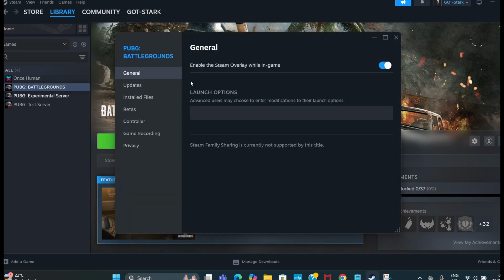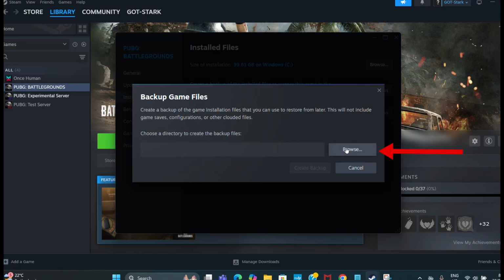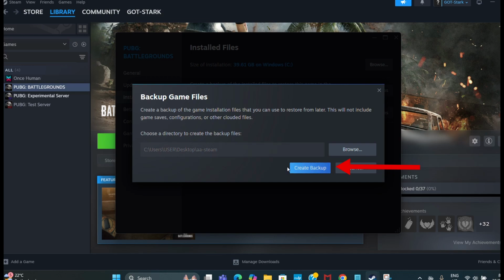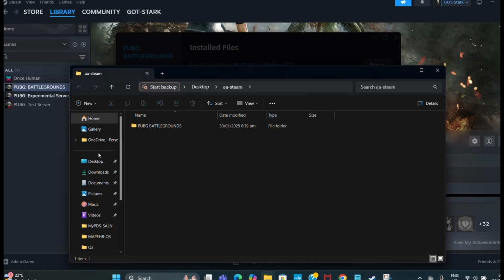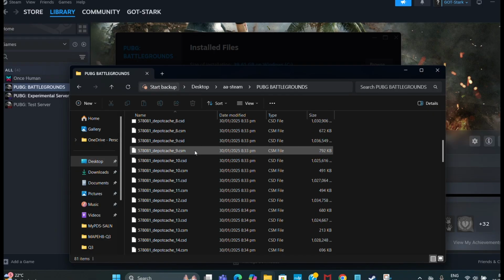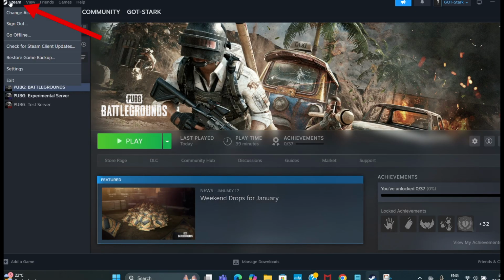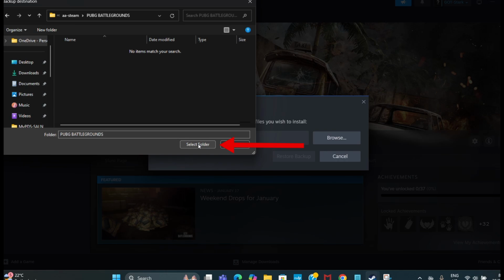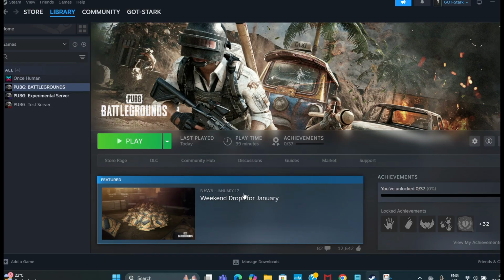How To Backup and Restore Steam Games | BackUp and Restore Steam Library | Easy Tutorial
Get straight-to-the-point tutorials that actually work—perfect for gamers, tech users, and anyone who wants to back up or restore data without the hassle. Whether you’re reinstalling Steam, upgrading your PC, or just saving time on downloads, these guides are designed to walk you through every step with clarity and speed.

No unnecessary filler, just real solutions that help you protect your files, save bandwidth, and keep your games ready to launch when you are. From backup locations to restoration methods, it’s all explained in a way that’s easy to follow—even if you’re not a tech expert.